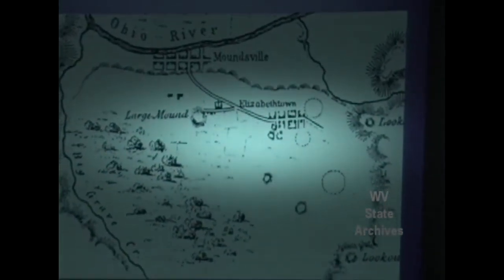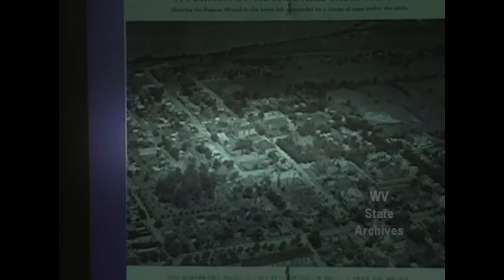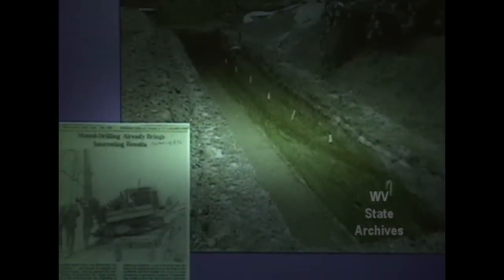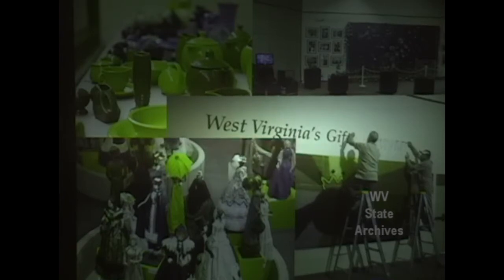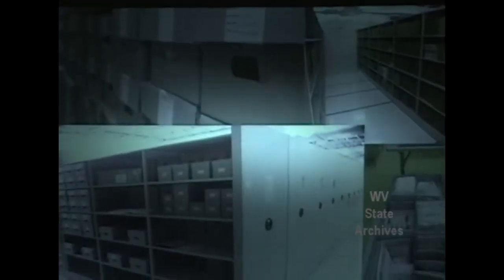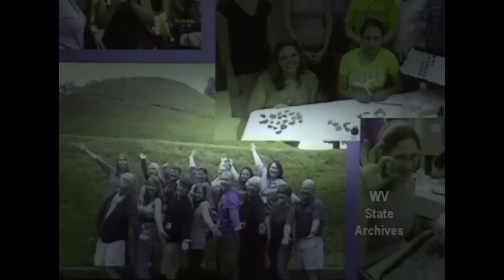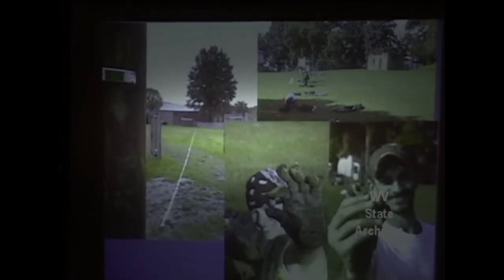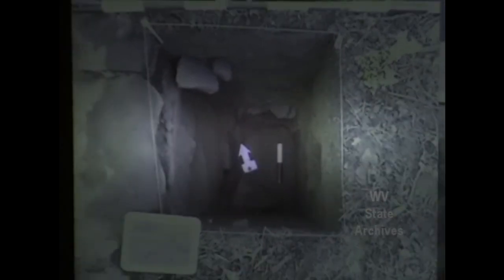An Introduction to the Grave Creek Mound Archaeological Complex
On October 1, 2013, David E. Rotenizer presented "An Introduction to the Grave Creek Mound Archaeological Complex: A West Virginia Historic Site, Museum and Research Center" at the Tuesday evening lecture in the Archives and History Library in the Culture Center in Charleston.

The Grave Creek Mound in Moundsville is one of the largest earthen burial mounds constructed by the Adena cultural tradition between 250 and 150 B.C. The seven-acre tract has been owned by the State of West Virginia since 1909 and hosts the Delf Norona Museum and the West Virginia Archaeological Research and Collections Management facility. The presentation provided an overview of the facility and its operations.

Rotenizer has been the site manager for the Grave Creek Mound Archaeological Complex since 2009. He serves as West Virginia editor of the Council for Northeast Historical Archaeology Newsletter and serves on the Advisory Committee of the Cockayne Farmstead, a project of the Marshall County Historical Society.

David Rotenizer has been involved in archaeology and historic preservation since 1979 with participation in more than 250 professional projects in nine states with supervisory experience in laboratory, archival and field settings. Past experiences include the successful launching of two tourism programs and an environmental education program in Virginia. He served 15 months with AmeriCorps*VISTA in Carroll County, Virginia, helping to develop community economic capacity. Rotenizer also participated in a long-term ethnographic field study in eastern Kentucky that included oral history and architectural documentation. From 1985 to 1987 he directed a site survey recording program in southwest Virginia that resulted in the documentation of more than 500 previously unrecorded archaeological site locations. He also coordinated Virginia Archaeology Month activities in southwest Virginia, 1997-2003. He is a long-time member of the Archeological Society of Virginia, organized the New River Valley and Blue Ridge Plateau chapters, currently serves on the Board of Directors, and is coordinator of the recently established Social Media Subcommittee and maintains a Facebook Page for the organization.

Rotenizer completed coursework at the University of Kentucky in anthropology and Appalachian Studies, and holds a Bachelor of General Studies from Radford University with a concentration in Appalachian Heritage Resources. He is a member of Lambda Alpha, national anthropology honors society. He was recognized for his preservation efforts with a statewide award by the Preservation Alliance of Virginia in 2002. He has an honorable discharge from the U.S. Army Reserve for 18 years of service. His hometown is Blacksburg, Virginia.360 view from the top of the Grave Creek Adena Burial Mound at the Grave Creek Mound Archaeological Complex in Moundsville, West Virginia.

On October 1, 2013, David E. Rotenizer presented "An Introduction to the Grave Creek Mound Archaeological Complex: A West Virginia Historic Site, Museum ...

Then and Now: Archaeology, History and Preservation in the Mountain State Region "Evidence for Siouan-Speaking Groups in Southern West Virginia" Darla ...

This video is a basic tour of the outside of this mammoth mound. The Grave Creek Mound Archaeological Complex was built because of the numbers of visitors ...